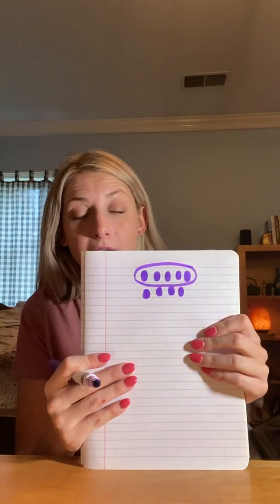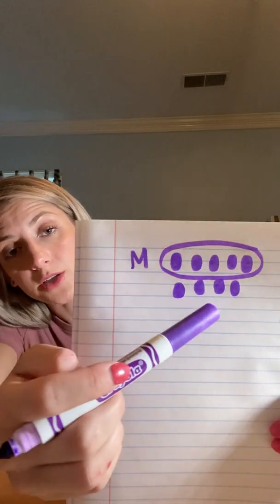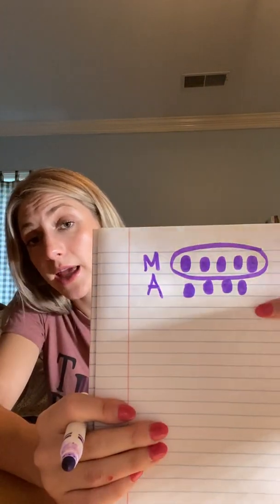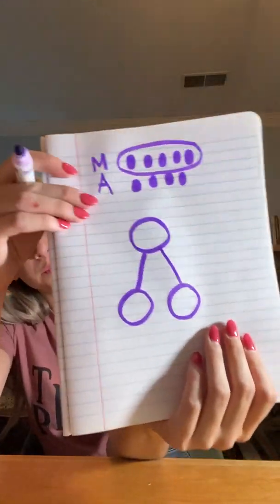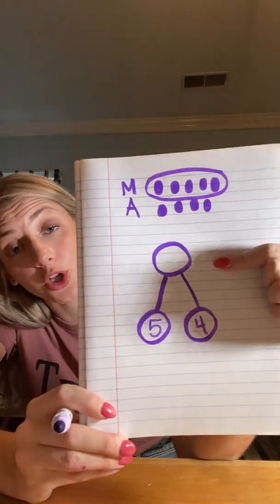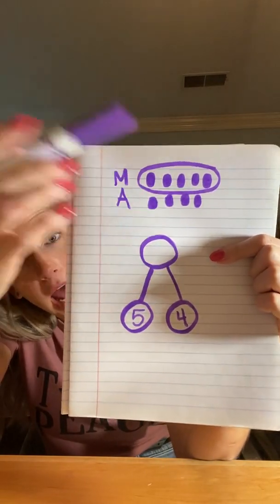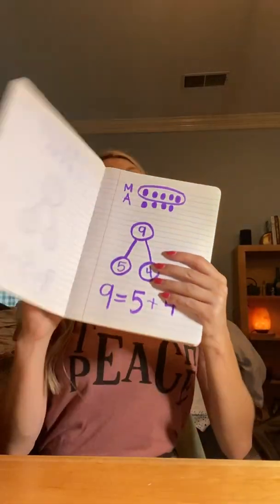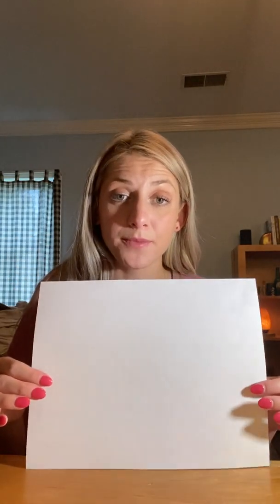First Grade Engage NY/Eureka Math Module 1 Lesson 8 Recap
This video includes a math mind warm up called "skip counting squats." This helps students learn to skip count by 2's. This video recaps the main content of lesson 8. In this episode we practice visualization to help us solve math problems. We draw a picture, number bond and number sentence to show our answer. We also make a "friends of 10" rainbow to show which numbers are pairs that make up 10. We also talk about decomposing numbers and we use commutative property.